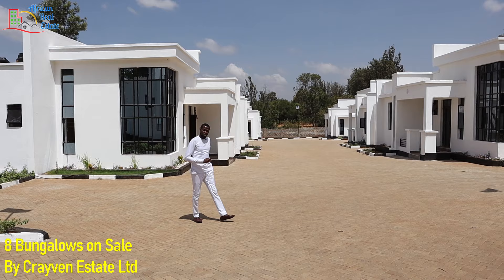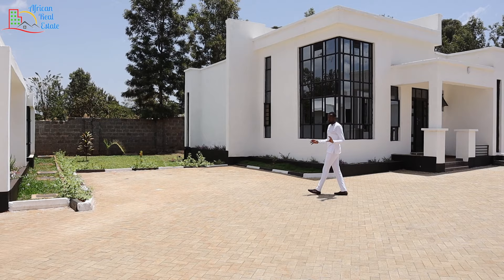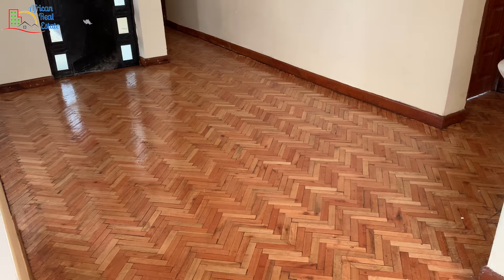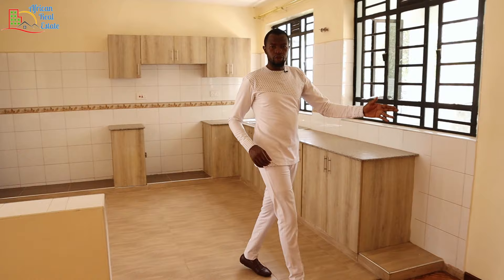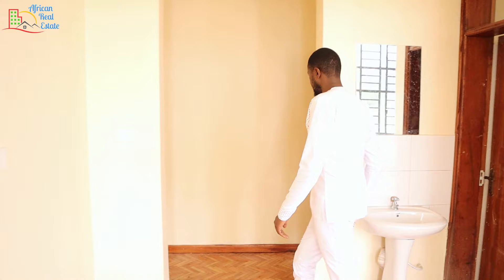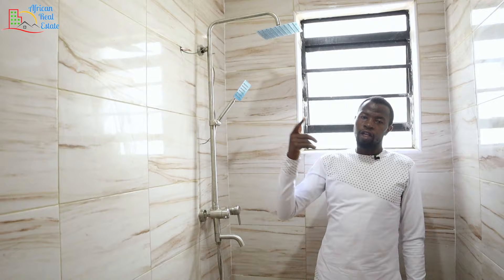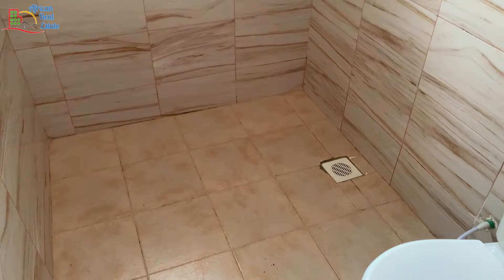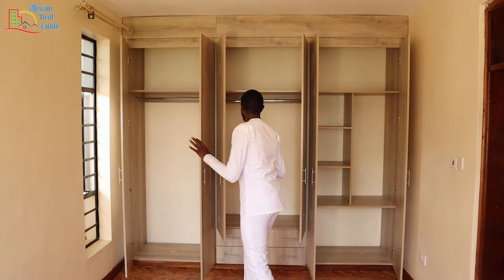3BR Bungalows on Sale in Bamboo Estate- THE BEST FLAT ROOFED BUNGALOWS THIS YEAR!!- @ONLY $65,000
This is Bamboo Estate by Crayven Ltd.
An estate of 8 unis of bungalows located in Makutano Sagana
The project is in Kirinyaga County
Phase one of the project is already complete and all the other phases are in progress
The prices start from Ksh.6.5 million for phase one & Ksh.5.99M for Phase 2
Each unit is built on a 50*100 lot

The payments plan is flexible and all the documents are intact

Salient Features

-24hrs security
-Paved roads
-Ample car parking
-Extended perimeter wall for  the gated estate
- 2000lts water tanks
-Backup generators
-Recreation areas
-Perimeter wall